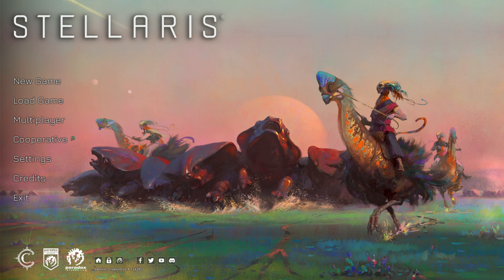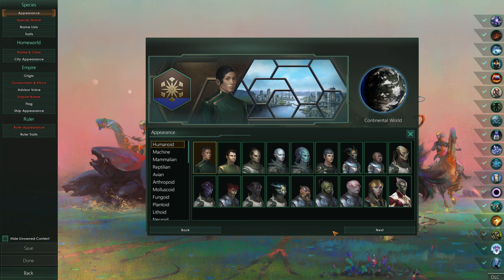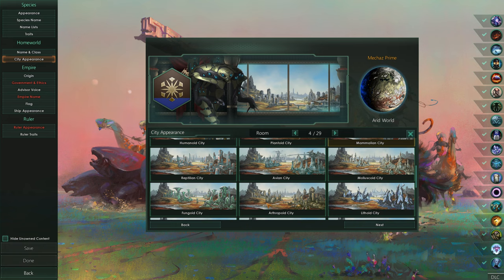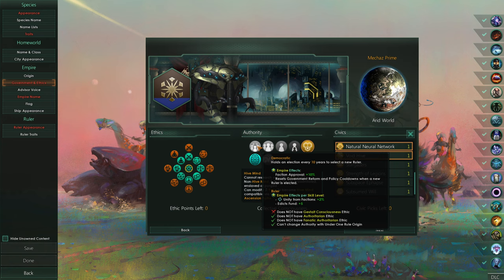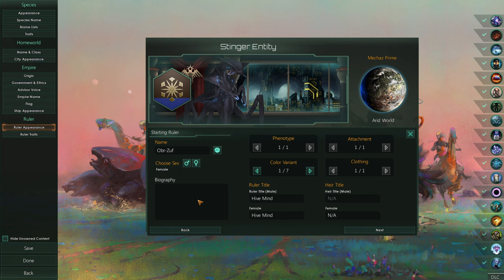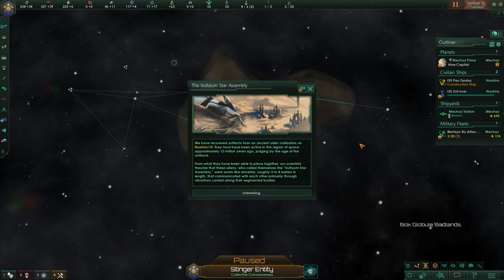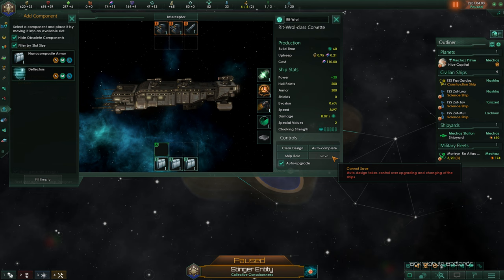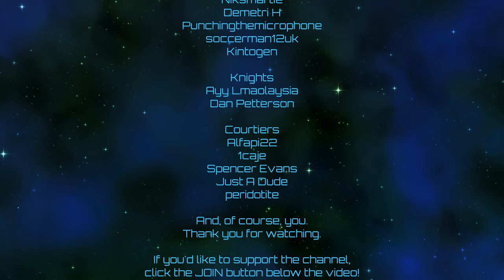Stellaris | A Galaxy of Bugs | Episode 01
Let's fill the galaxy with bugs nice and quickly in the new version of Stellaris!